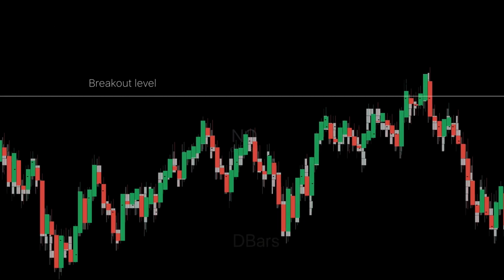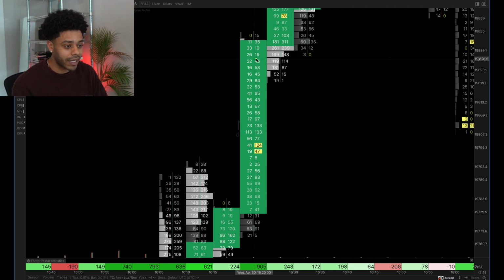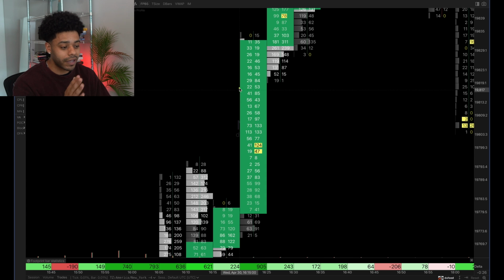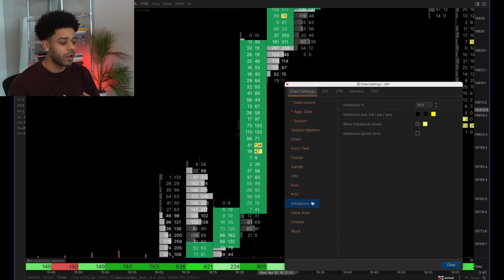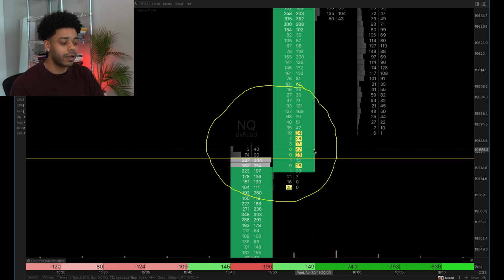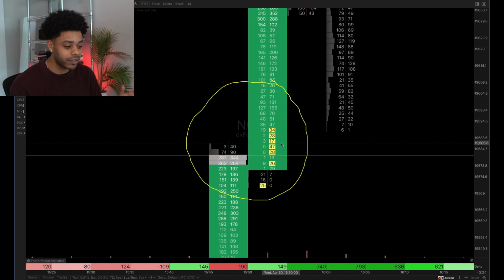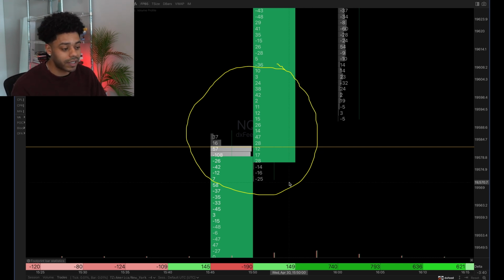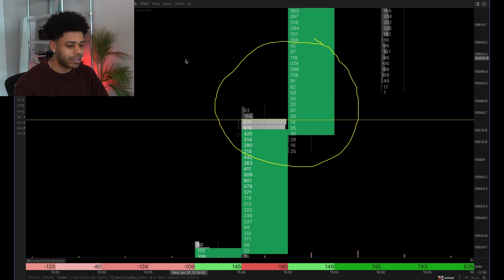This Trading Tool Gives You An UNFAIR Advantage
Order flow footprint charts were a total game-changer for me. Once I learned how to read them, it completely shifted the way I see the market — no more guessing, just precision.

In this video, I break down exactly how to read a footprint chart, what the data actually means, and how to use it to level up your entries and exits.